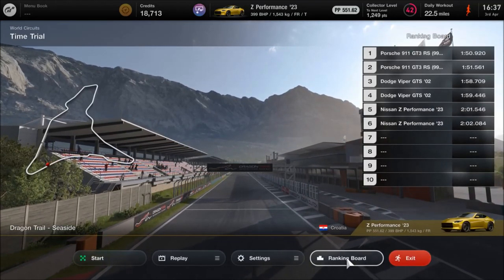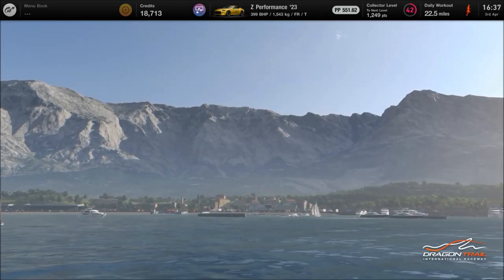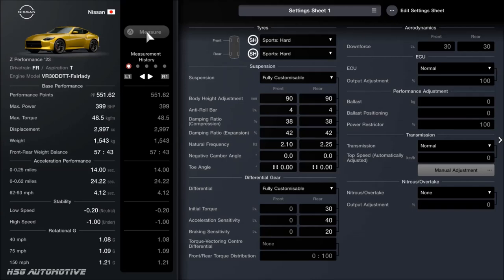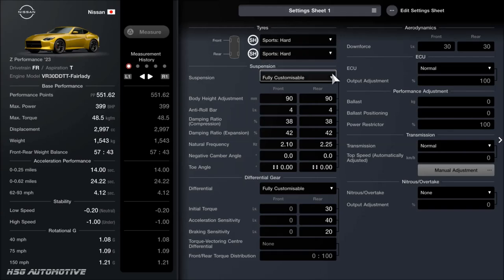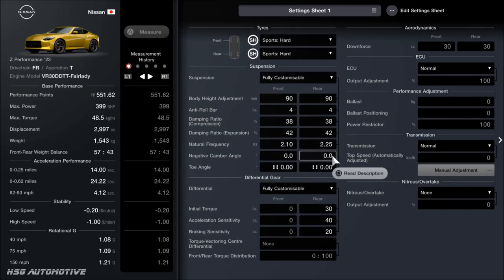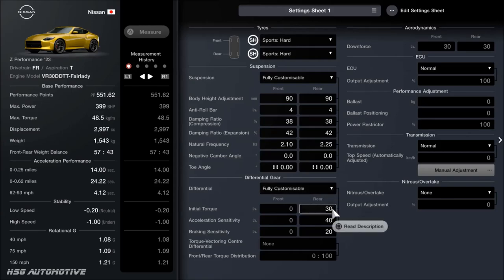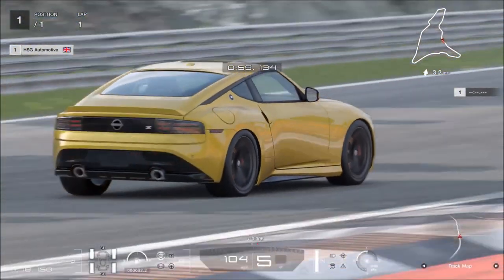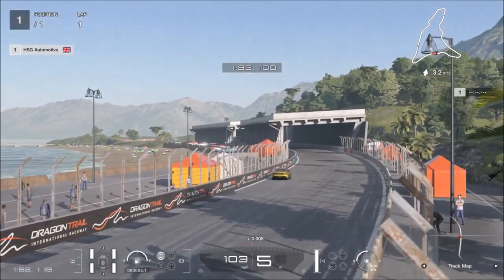GT7 - 2023 Nissan 400Z Z Performance CIRCUIT/GRIP Tune Setup Tutorial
Here's a simple and easy circuit tune setup tutorial for the brand new Nissan 400Z Z Performance 2023 model in Gran Turismo 7, to take the already good Z platform and make it that much more poised and taut for improved track performance and capable of handling higher power outputs effectively...

★ PSN: CORRUPTED_DISC